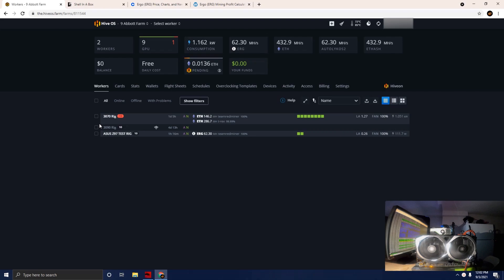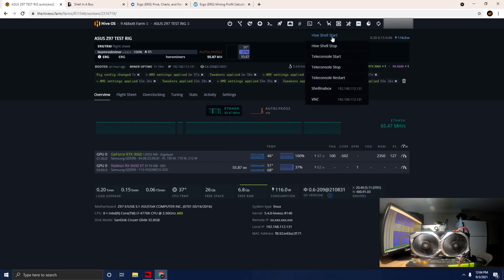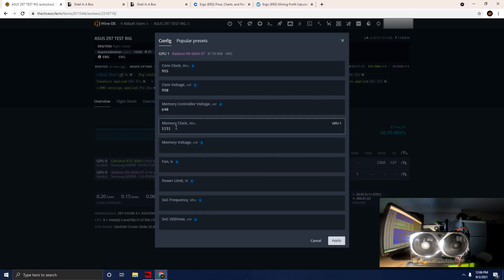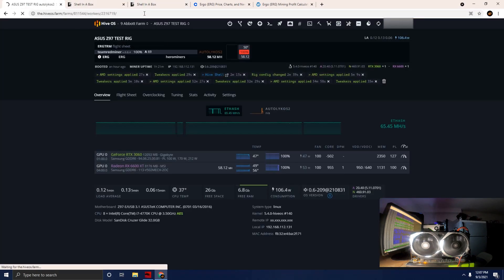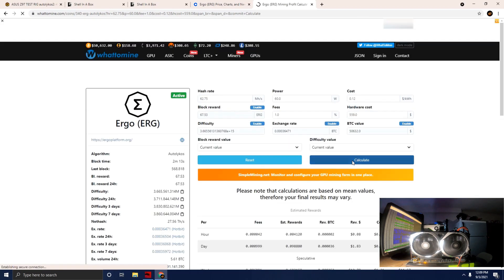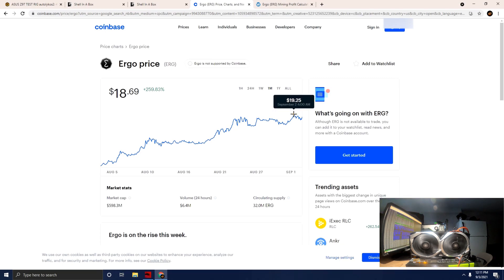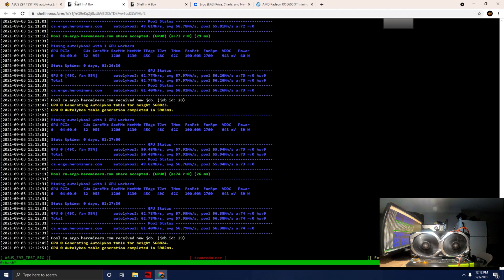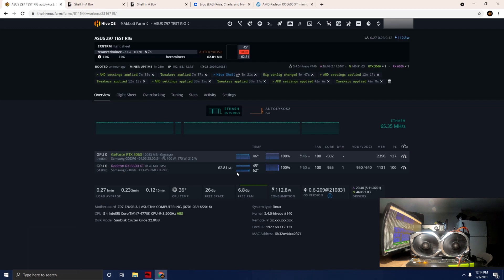RX 6600XT Mining ERGO | Hashrate and Profitability - HIVE OS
In this video we show you how to mine ergo in HIVEOS using the RX6600XT
We were almost able to achieve 63MHS! with a low wattage!

RX 6600XT Mining ERGO | Hashrate and Profitability

CHAPTERS:
0:00 INTRO
0:14 HIVEOS
3:17 OVERCLOCKS
5:16 HASHRATE
6:47 PROFITABILITY
10:35 CONCLUSION